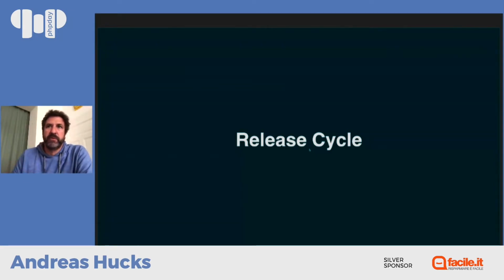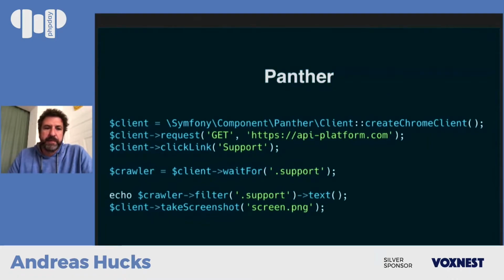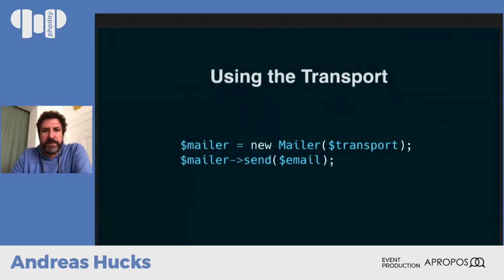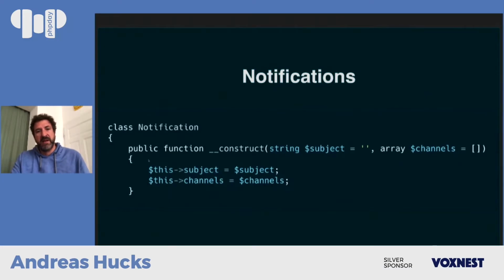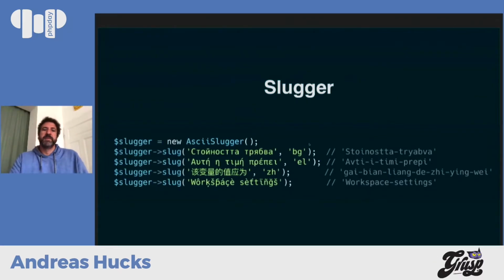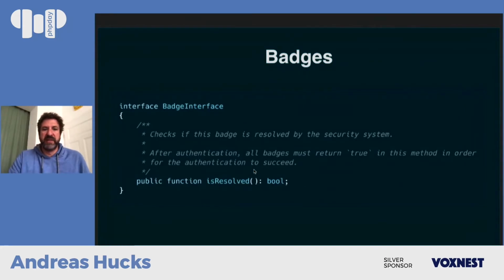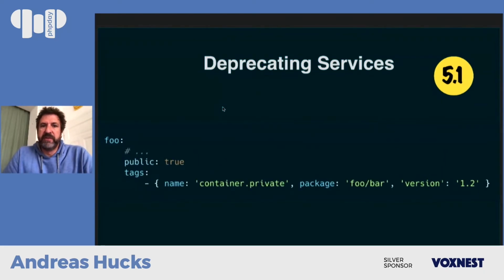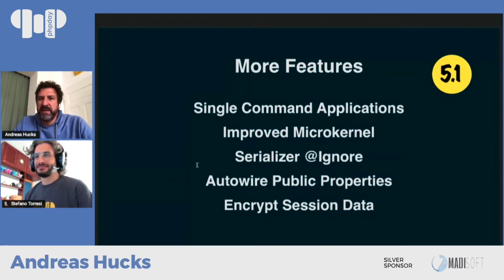Symfony 5, the new bits - Andreas Hucks - phpday 2020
There are some exciting new things in Symfony 5. Besides removing some deprecations and bumping the PHP version requirements, several components have left the experimental stage. The Mailer & Mime, HttpClient (and why do we need one?), Notifier, String handling, and more. In this talk, we’ll look at the new features in depth both from the high level perspective of using them in Symfony full stack, and how you can fit the pieces together and use them in any generic PHP application.

phpday 2020 took place online on September 8th, 2020. More details